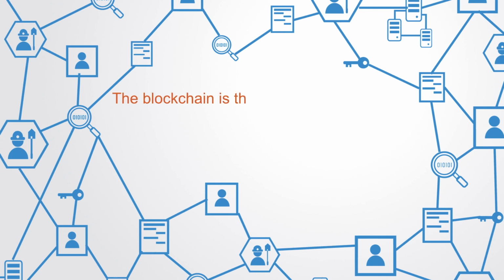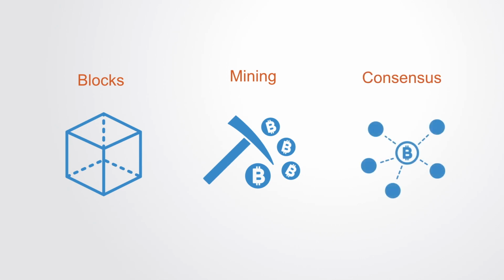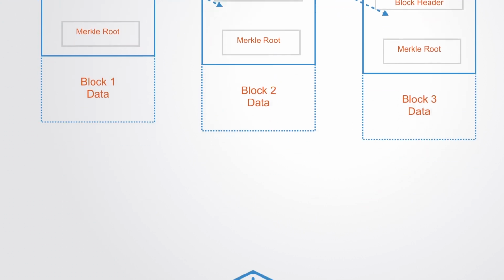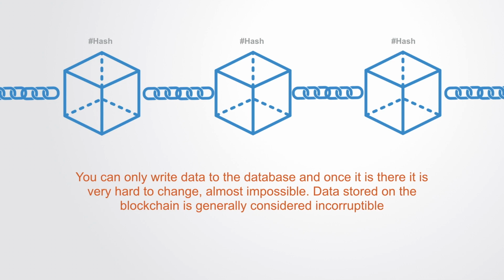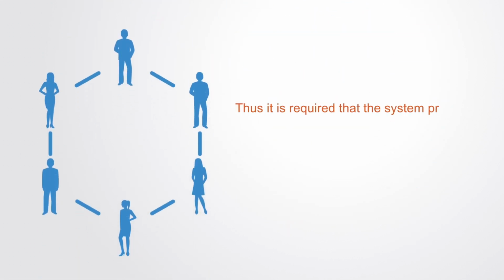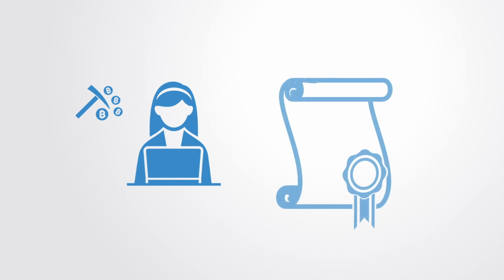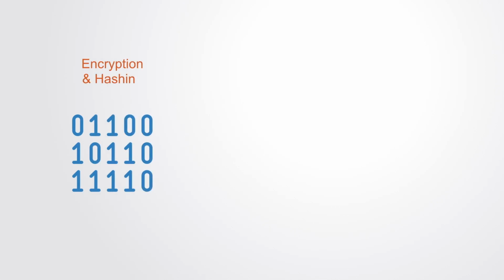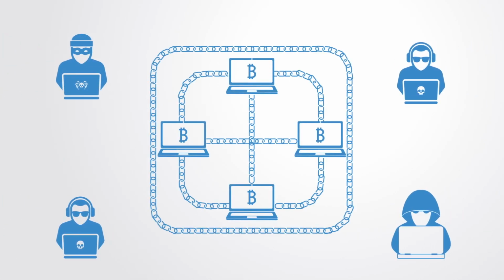About Blockchain Technology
Talking About Blockchain Technology. On its most basic level, the blockchain can be understood as a new kind of database, at least this is its original design. What is different about this database is that it is distributed. Digital databases have been around for awhile now but until recently they have been designed to centralize information on one computer or within one organization. The blockchain though uses a distributed network of computers to maintain a shared database.